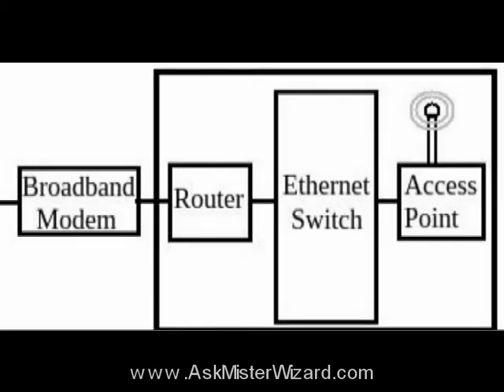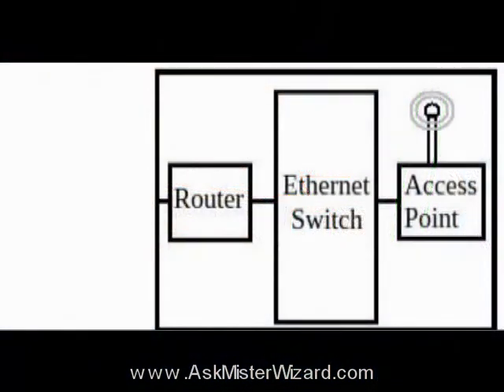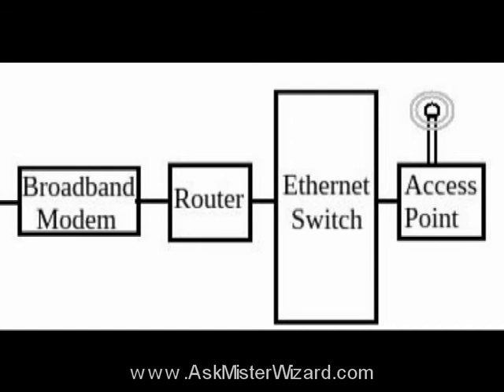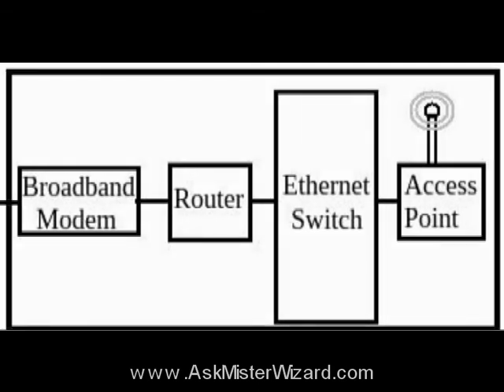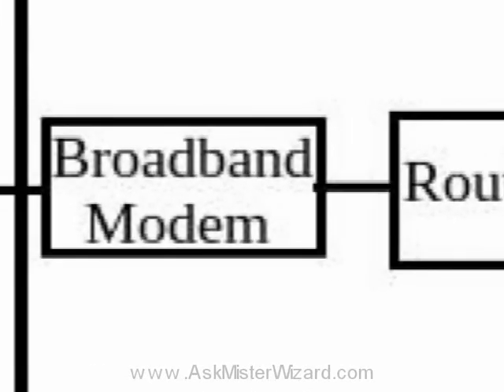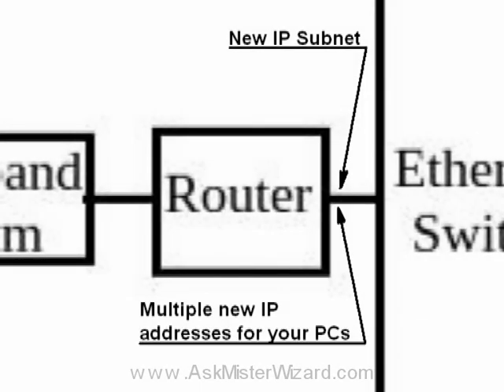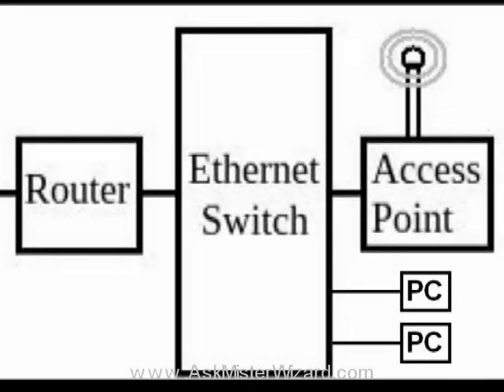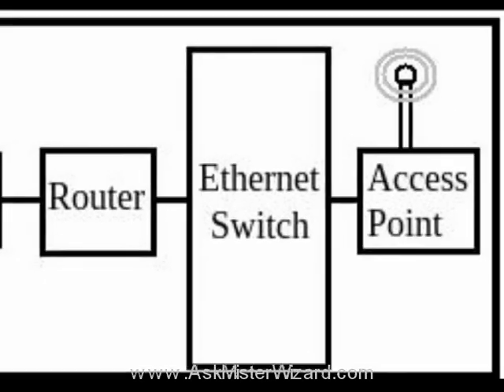Wireless Networking Intro 05 of 08 AskMisterWizard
Wireless Networking Introduction, Part 5 of 8, from AskMisterWizard. Multifiunction network and WiFi devices. Manufacturers frequently combine 2 or more basic WiFi functions into a single device, but they aren't always clear when they name or describe the resulting equipment. This video clip describes and names all of the common combinations. If you intend to buy WiFi equipment from a technology retailer, you really need to know this information or you may end up with extra, unnecessary, or incompatible components.